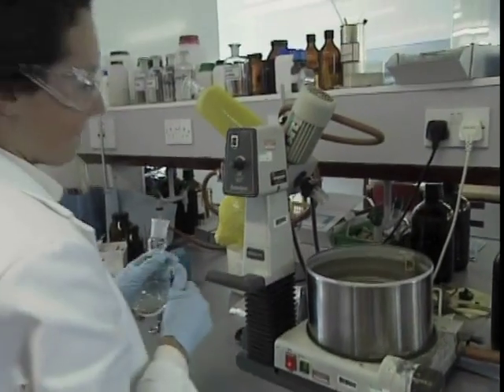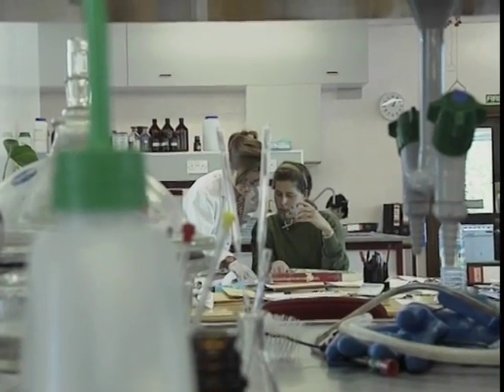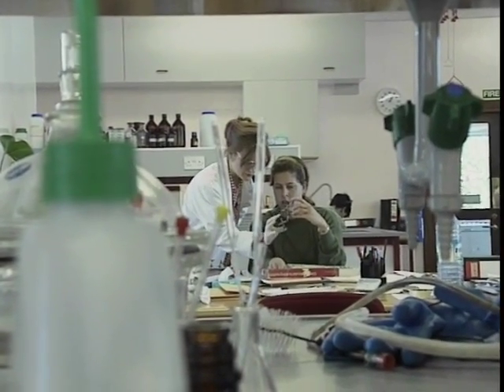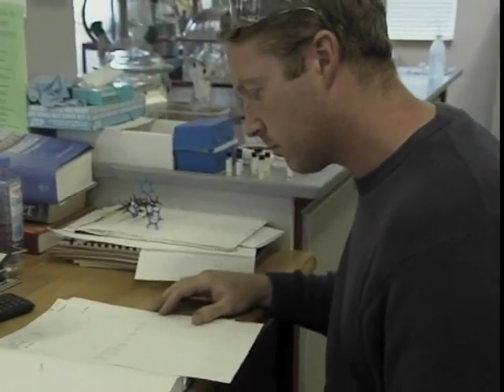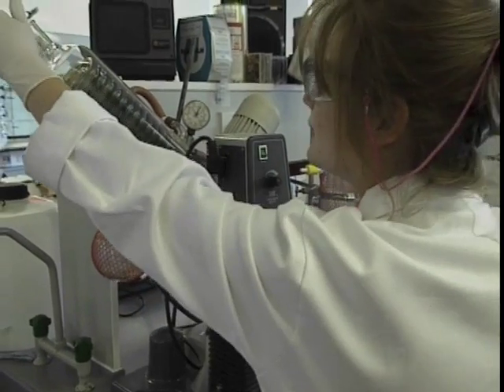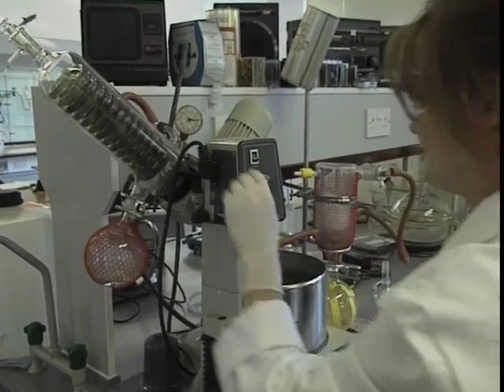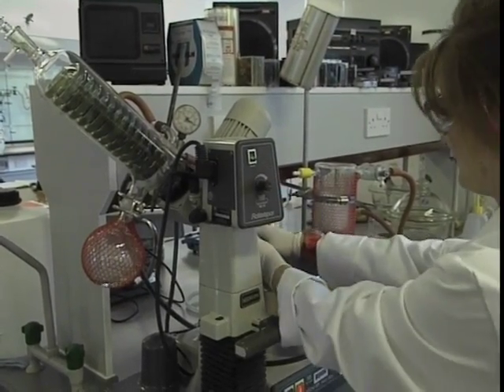Making a molecule - The chemistry of almost everything (1/31)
Professor Steven Ley from Cambridge University discusses the development of a molecule in his research lab. He describes a compound so strong that just a tablespoon full would cover an area the size of two football pitches.